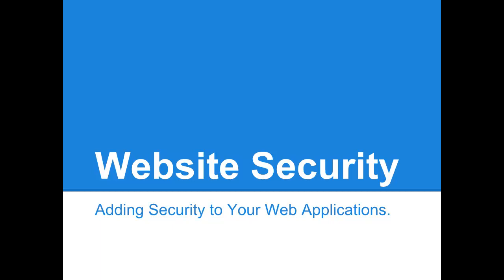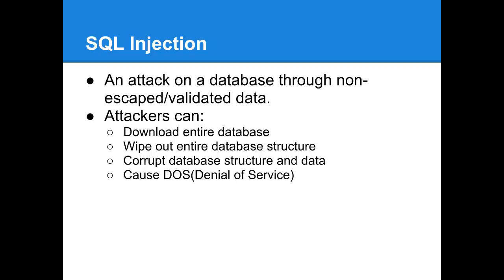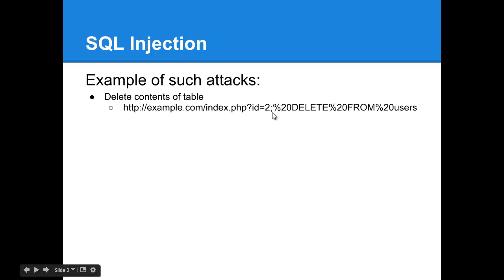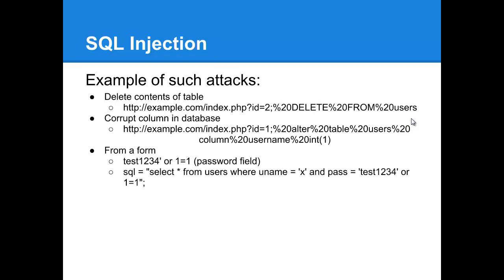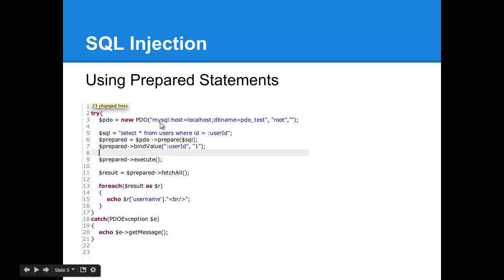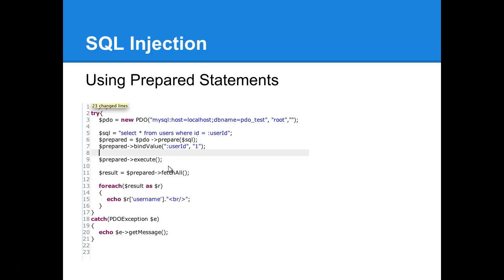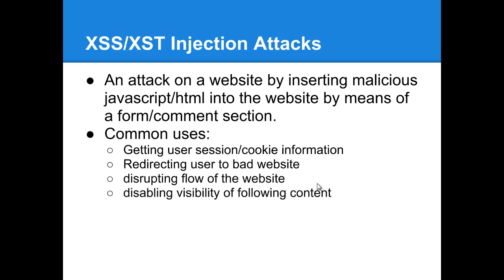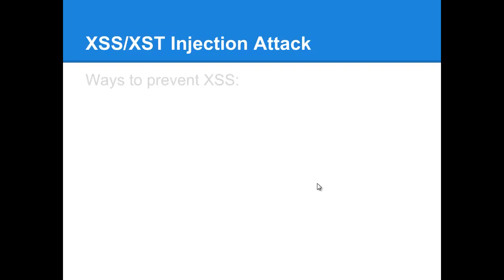Secure your Web Applications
In this series I go over some key topics for securing your web applications. The following topics are covered in detail in other videos. Please click on the links to view each video. If a video does not have a link yet, I have not created the corresponding video.

Cross Site Scripting (XSS) Attacks:
Command Injection Attacks:
Remote Code Injection Attacks:
Cross Site Request Forgery:
Session Attacks: